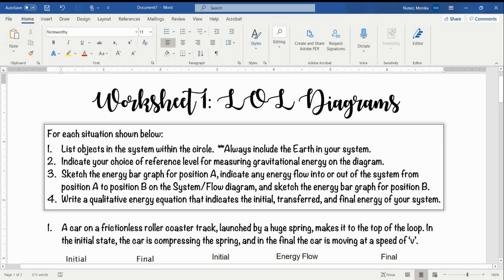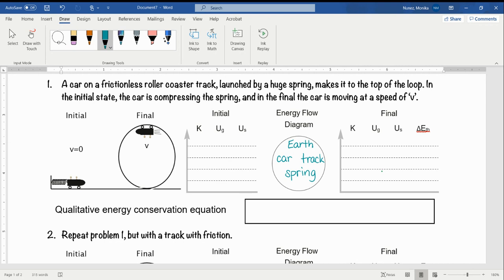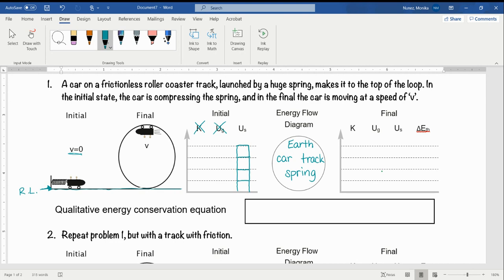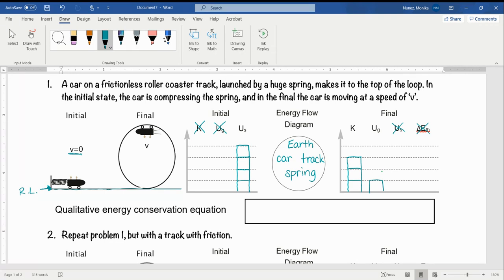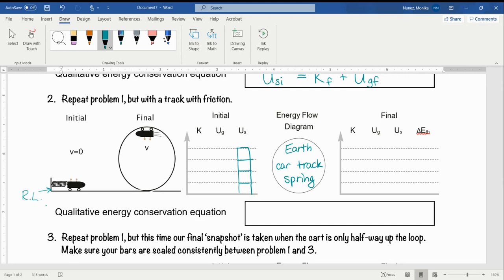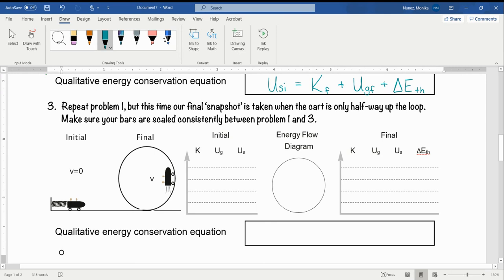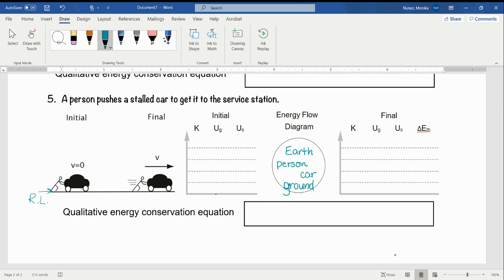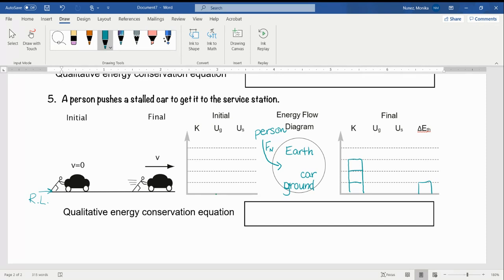Introduction to LOL Diagrams